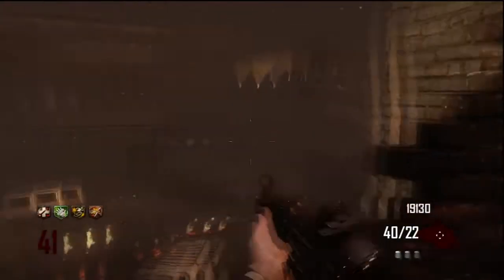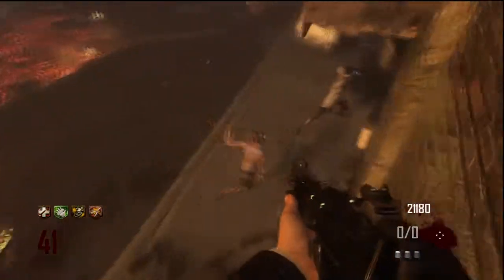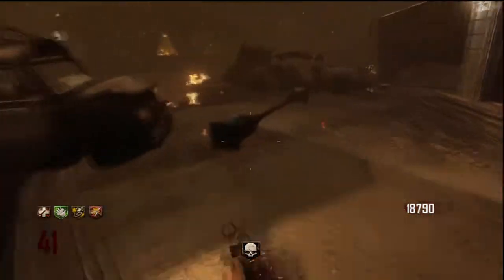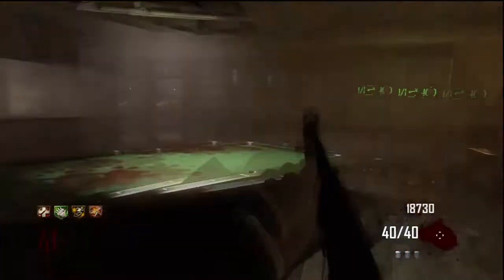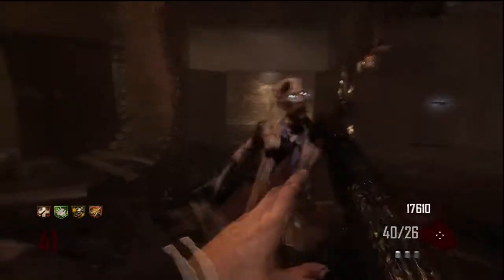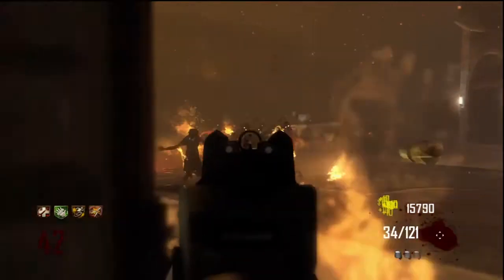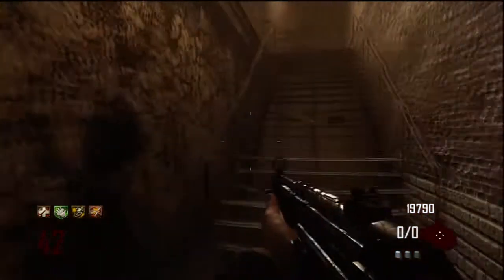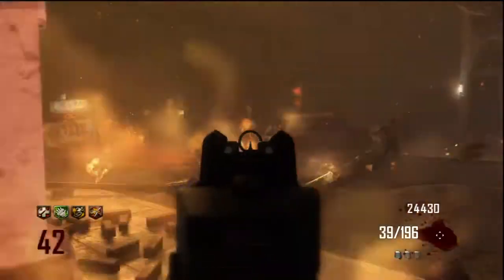Black Ops 2 Zombies: Round 1-43 + 850,000 Points on Town Tutorial w/Mrtcupz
Edit 34th in the world not 36